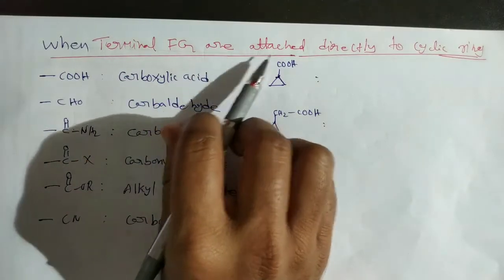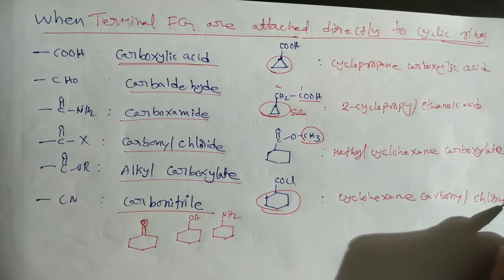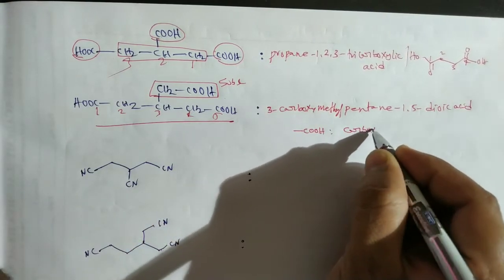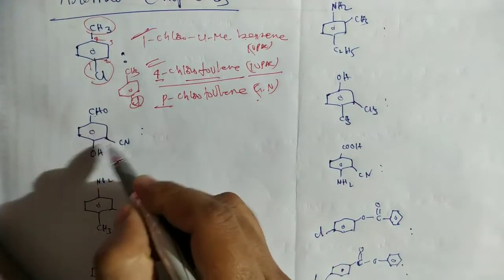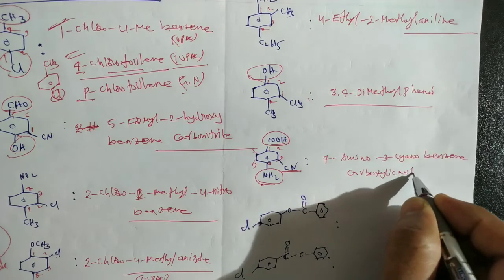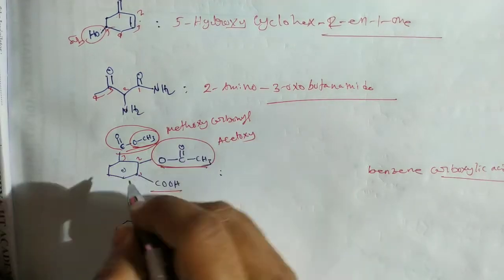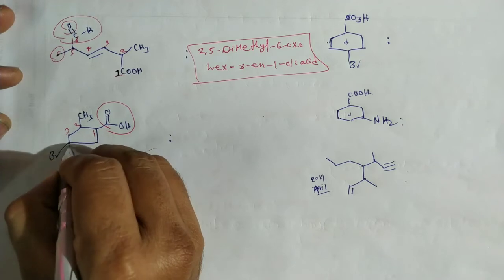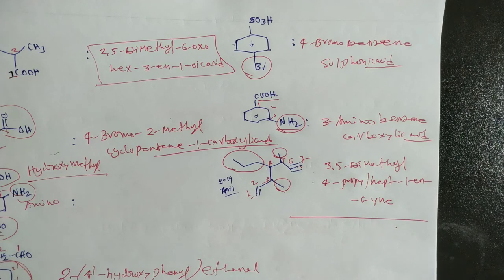IUPAC nomenclature quick revision ll part-2 ll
It is a quick revision of nomenclature with some tricky examples and previous years questions from nomenclature